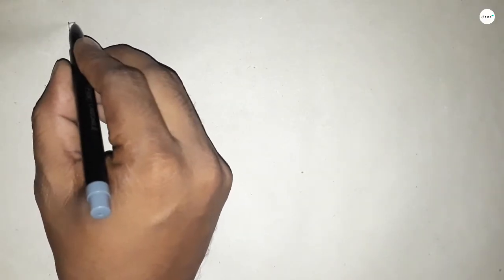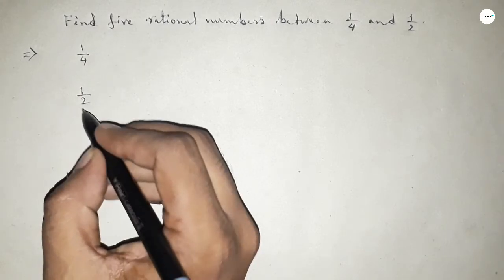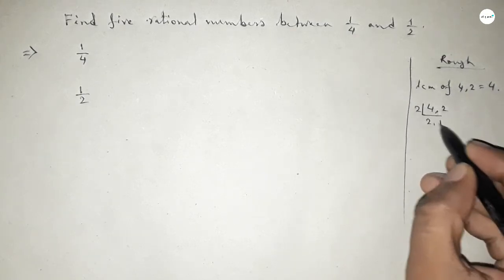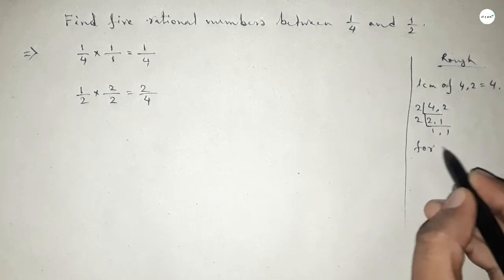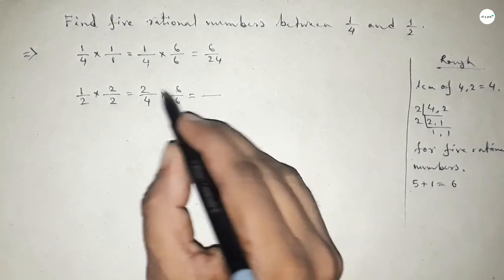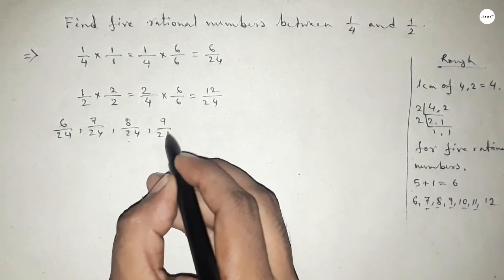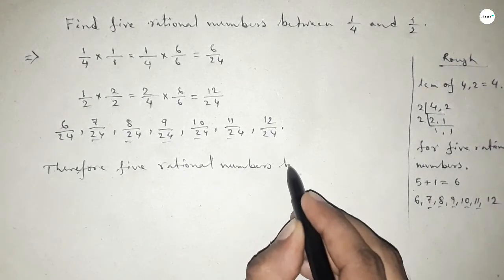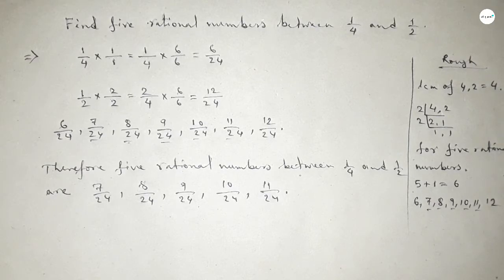How to find five rational numbers between 1/4 and 1/2.shsirclasses.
In Easy Way how to find five rational numbers between 1/4 and 1/2.Number System.